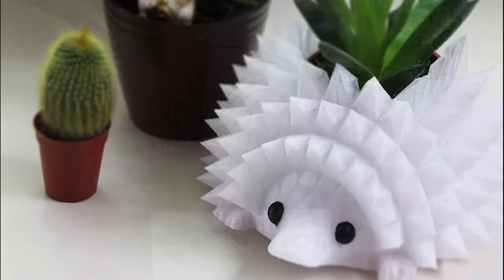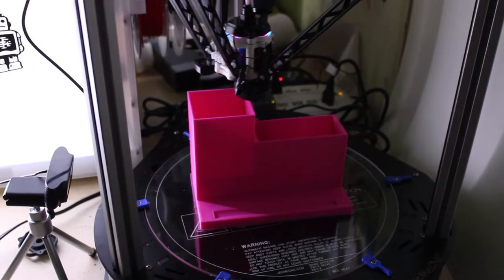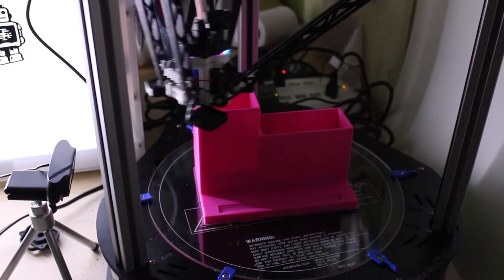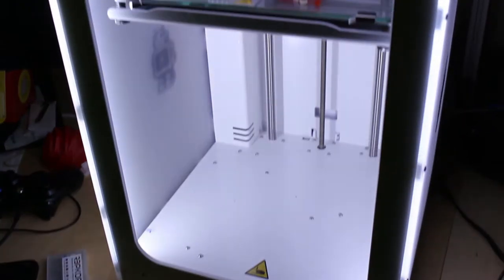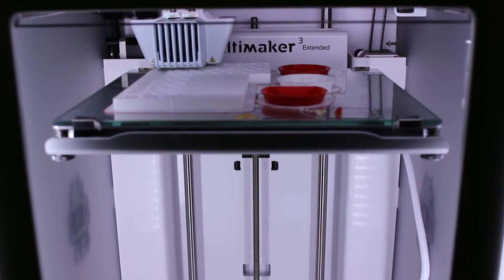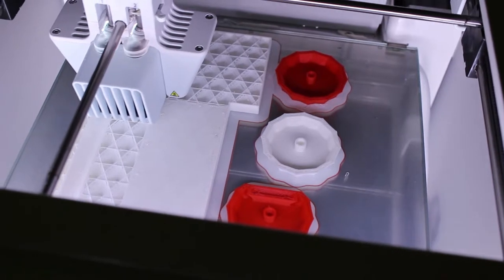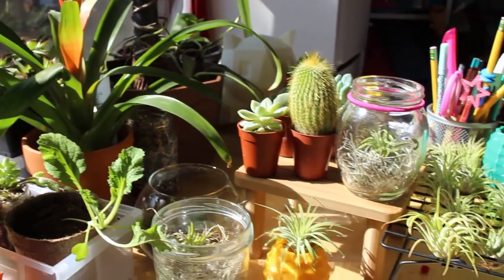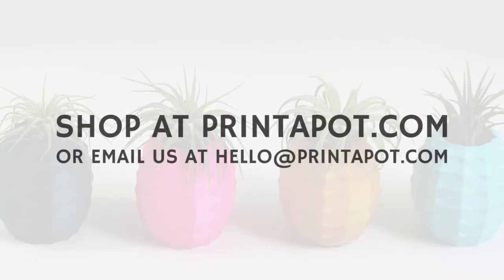Print A Pot: Custom and Unique 3D Printed Pots and Planters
We are a small family business that designs and prints custom pots and planters. We make indoor pots for air plants, succulents, and houseplants, and will be creating outdoor planters very soon!

We will also be posting DIYs and customization ideas with succulents and air plants.